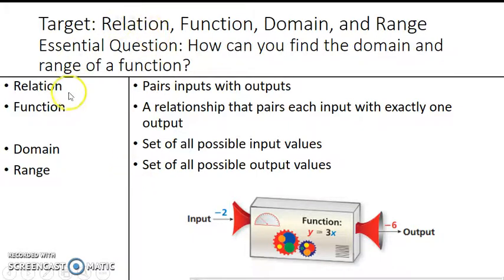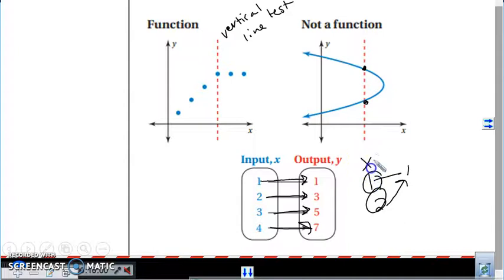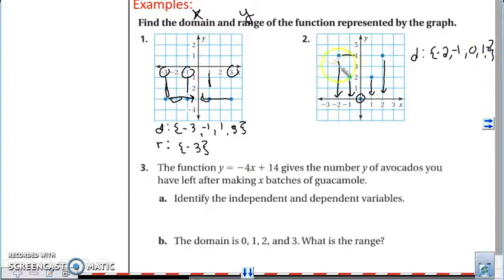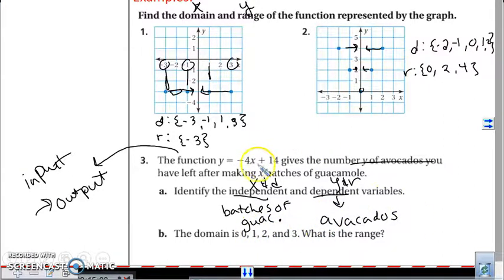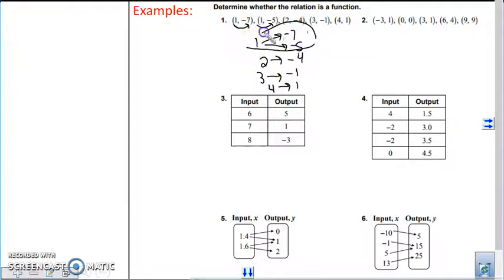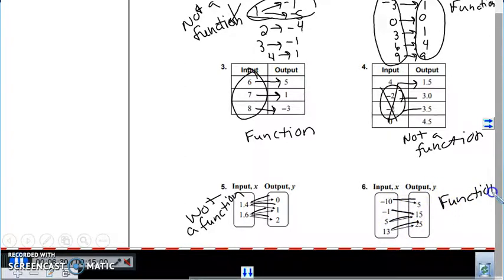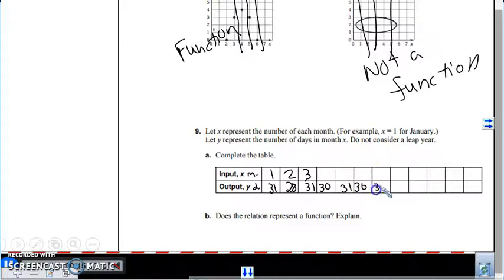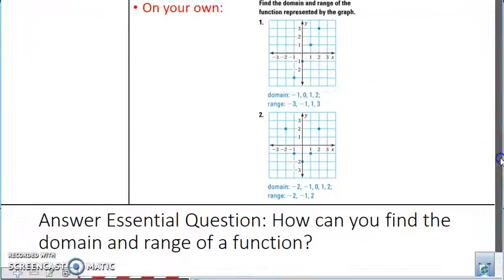Alg 1 5.1 and 5.1b lesson- Relation, Function, Domain, and Range